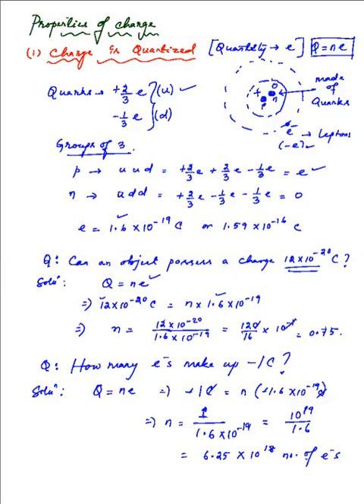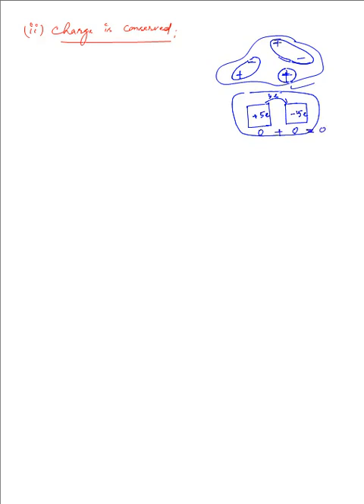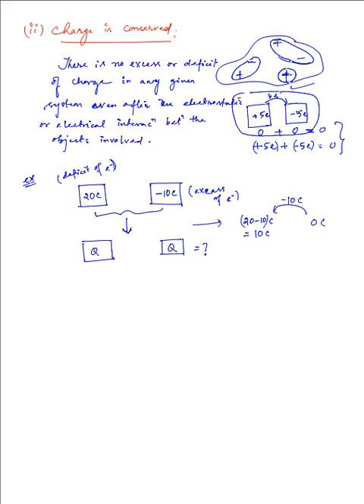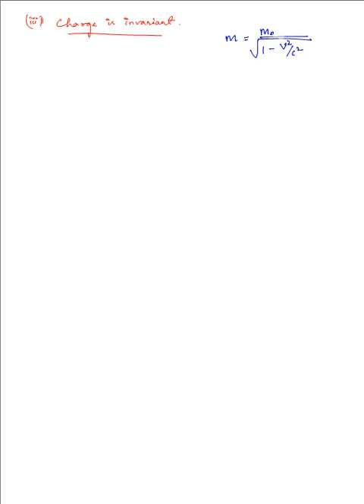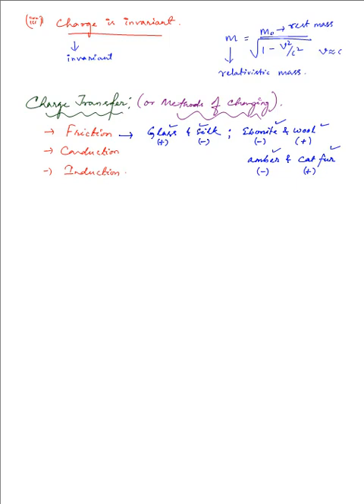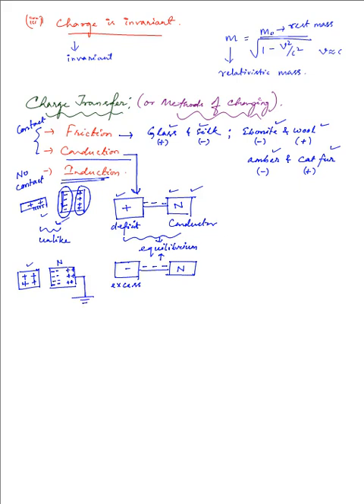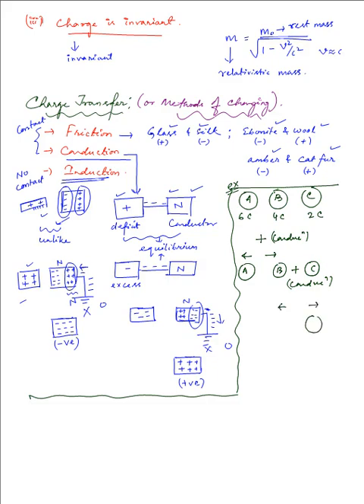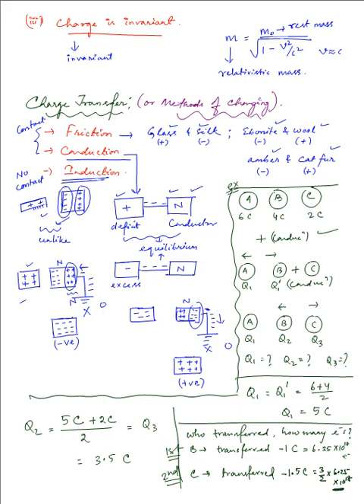Properties of Charge & Methods of Charging